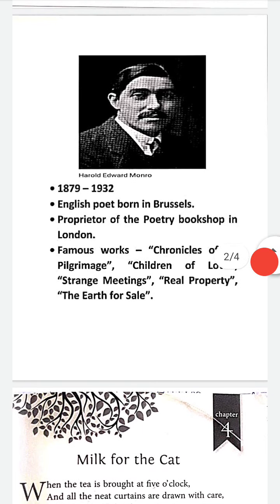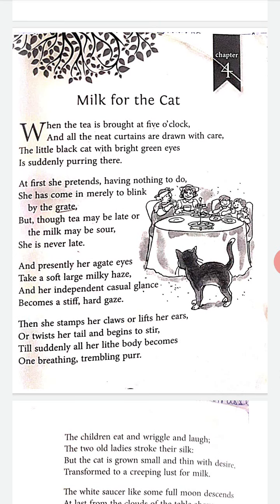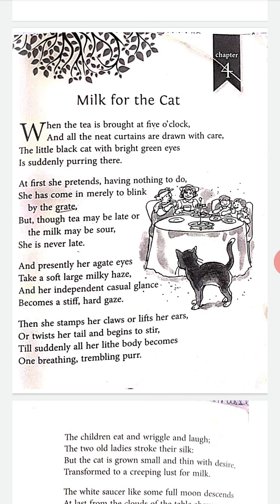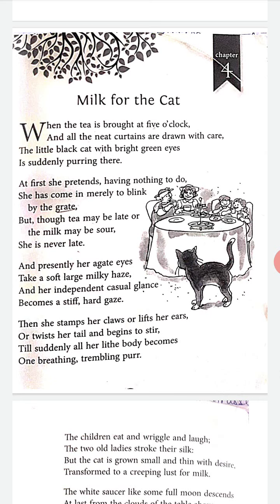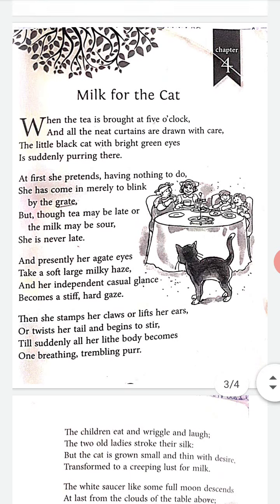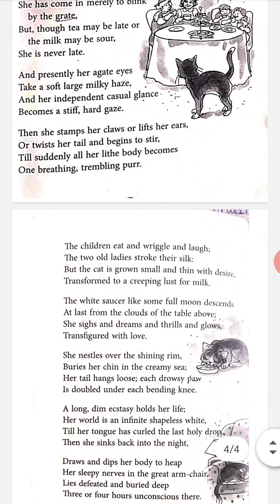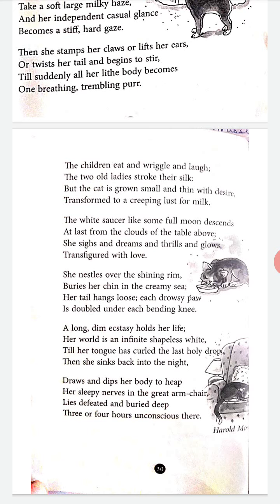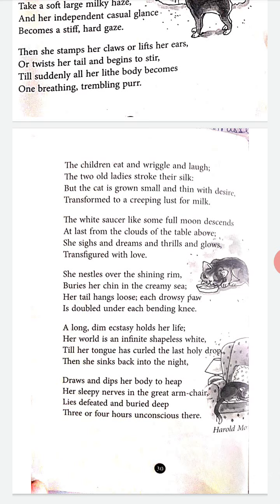Class - 8, Literature Reader, Ch -4, Milk for the Cat